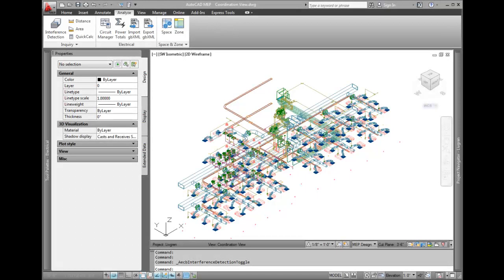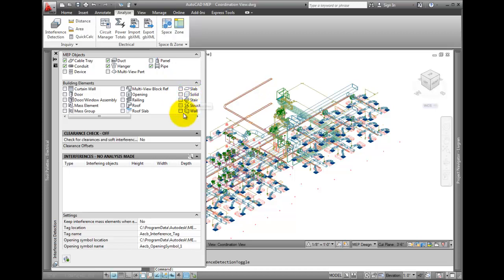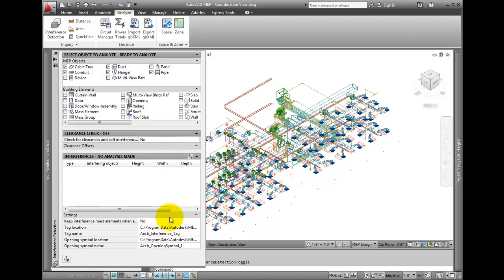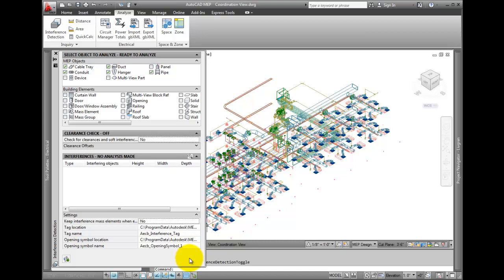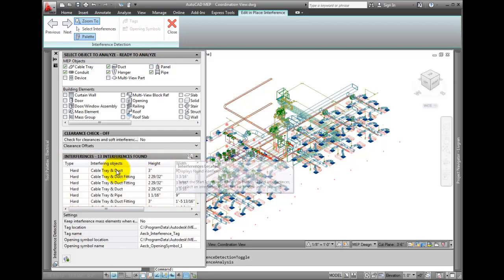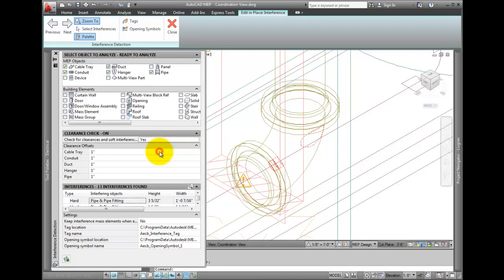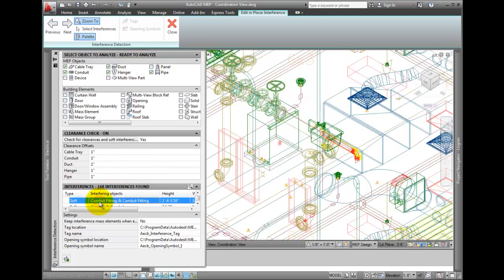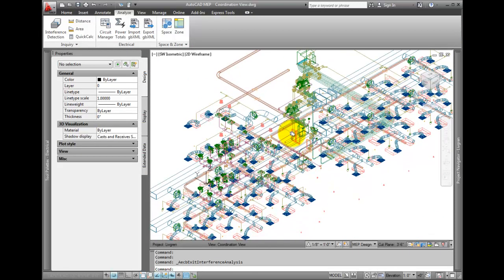AutoCAD MEP 2012 Tutorial - Detecting Interferences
Running Interference Detection tools.